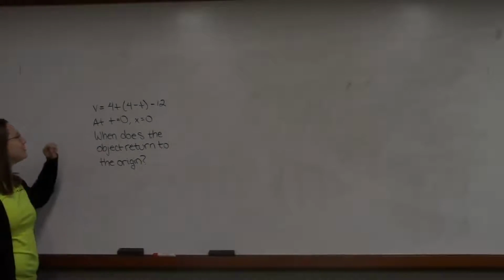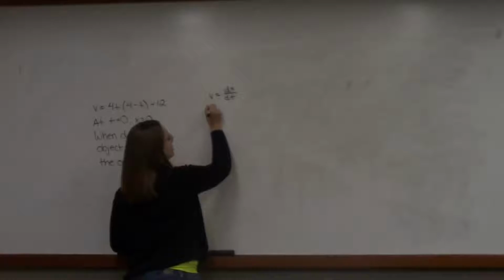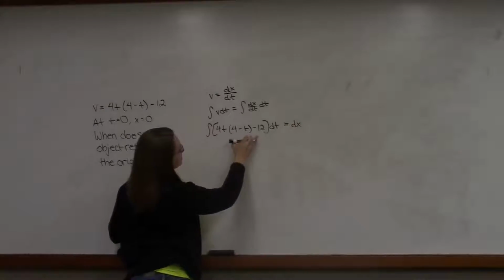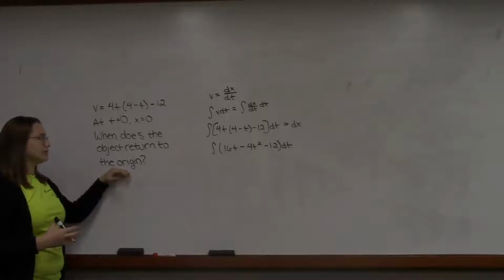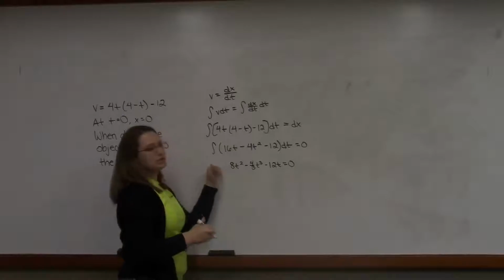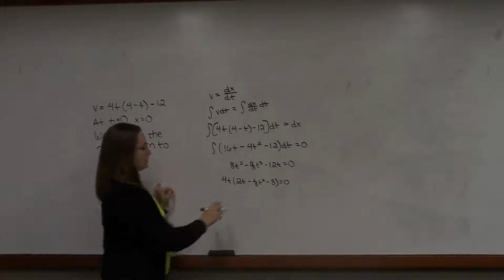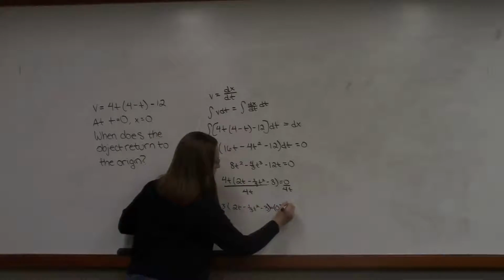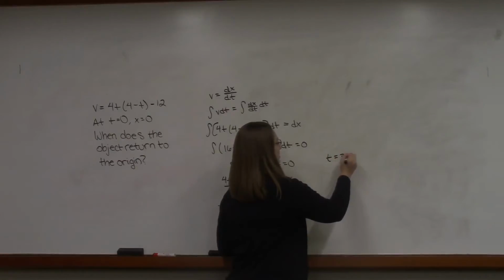Kinematics with Integration II